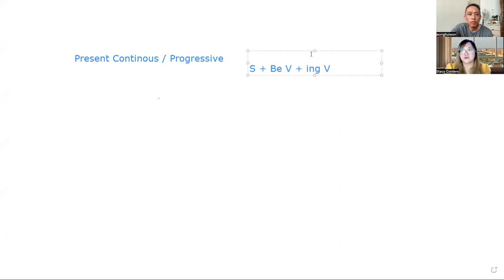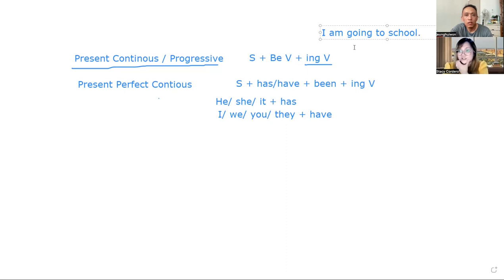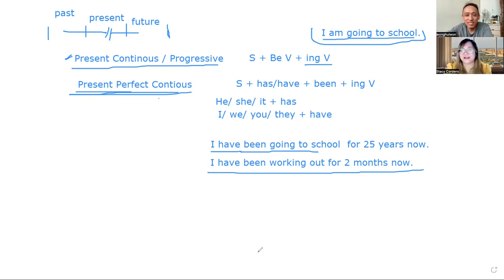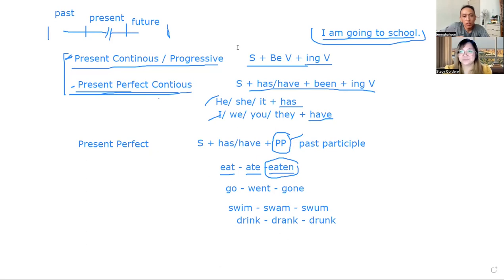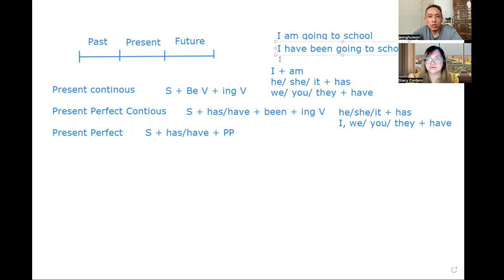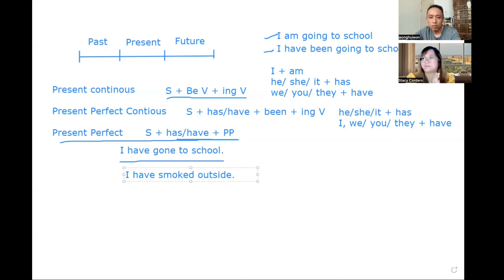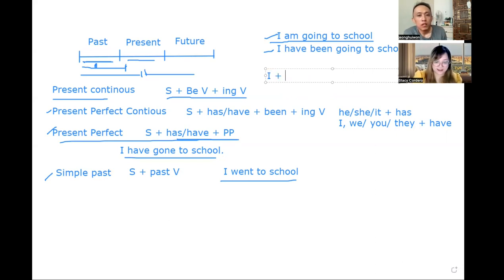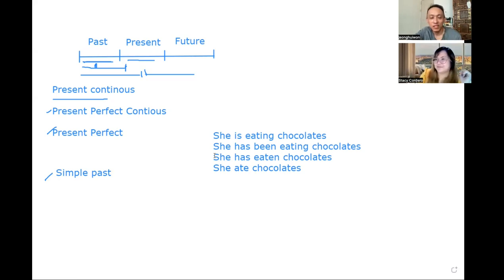tense 잘 들리는 영어로 쉽게 설명하는 시제 강의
감기에도 수업을 진행하시는 Stacy 선생님 .. 책임감이 대단 하세요.